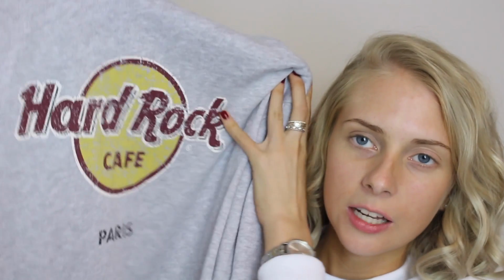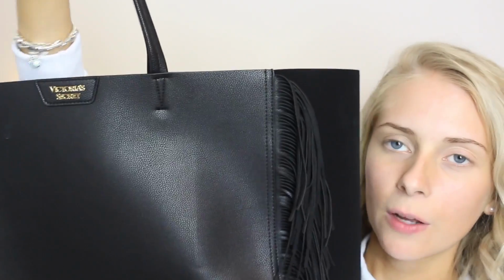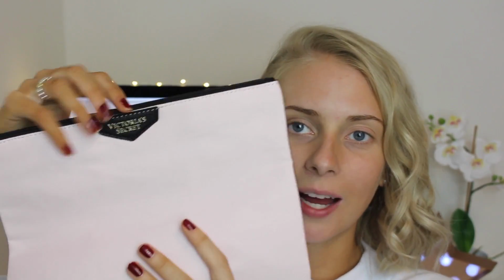STUFF I LIKE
Here's some stuff I like. Enjoy.

Products mentioned in this video:
Sephora Eyeshadows
Sully Hair Scrunchie: DisneyLand Paris
Hard Rock Jumper: Hard Rock Café Paris